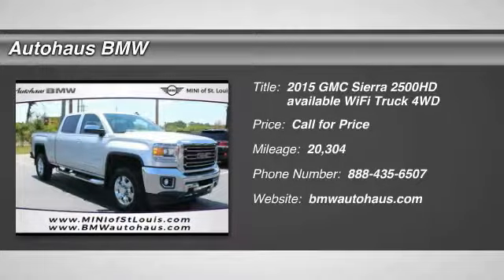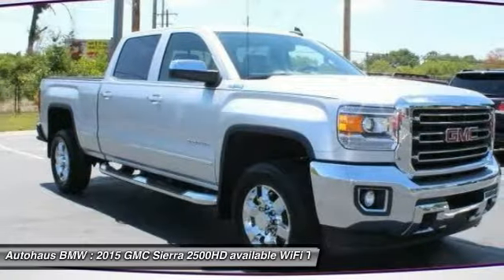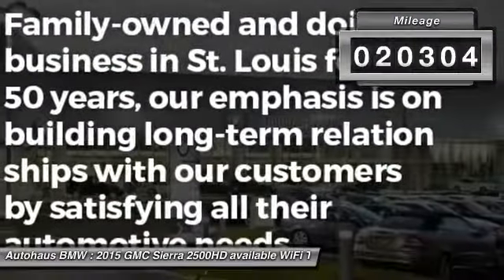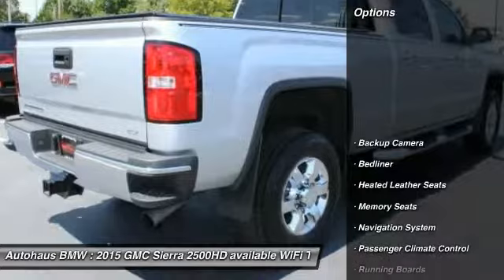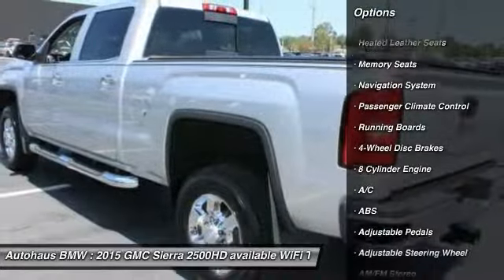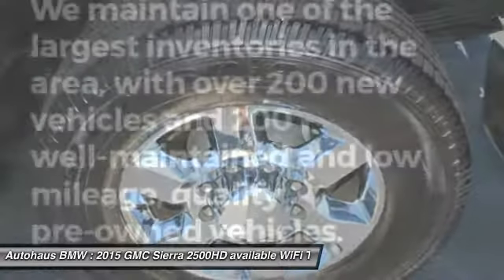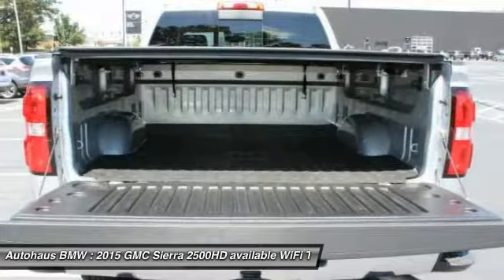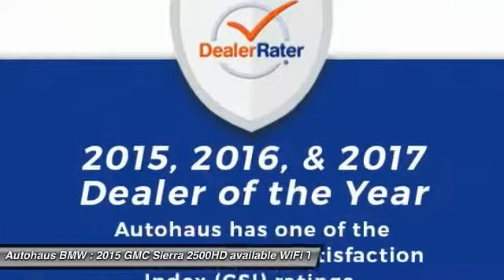2015 GMC Sierra 2500HD available WiFi Autohaus BMW 2692337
2015 GMC Sierra 2500HD available WiFi 4WD SLT Crew Cab

Autohaus BMW
3015 S. Hanley Rd.

Pick up this Quicksilver Metallic - Gray 2015 GMC Sierra 2500HD available WiFi, available today at Autohaus BMW. This could be the one you've been searching for.